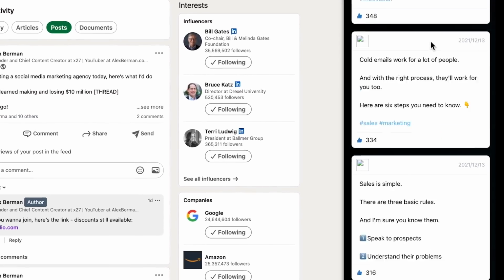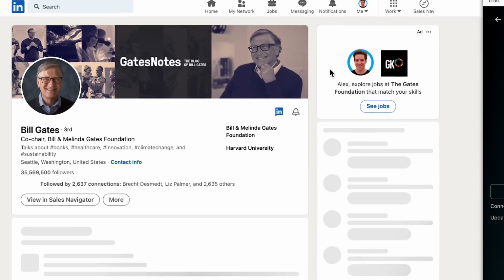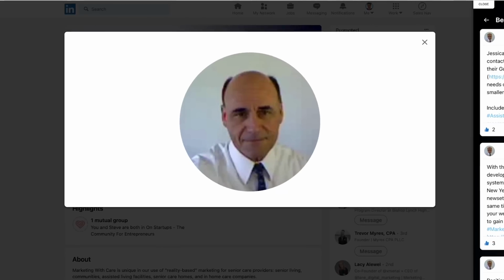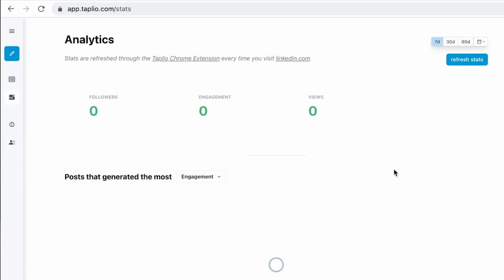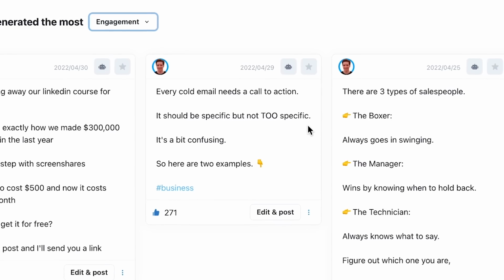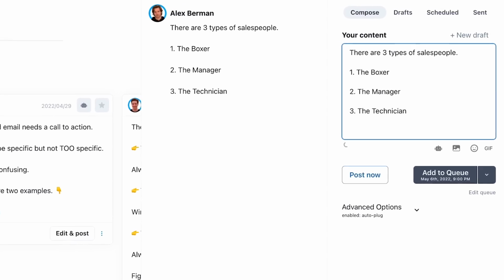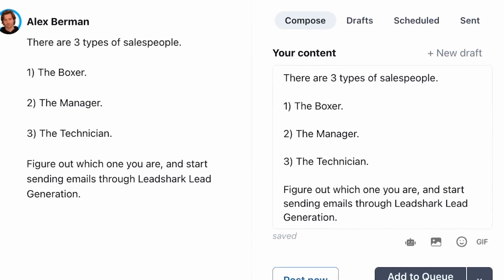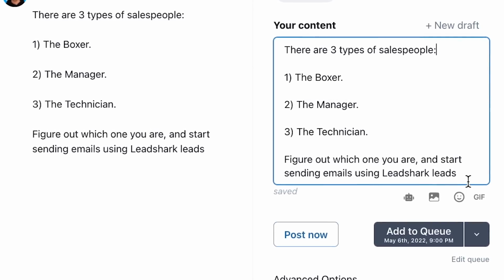How to achieve explosive growth on LinkedIn?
Quick Note - We're increasing the price of Email10k Ultimate by $50/ month starting 10th October EST, so join now

Join Email10k Ultimate and I'll give you all of my best courses, together with weekly coaching to get you unstuck and scale your agency.

In today's video, we gonna talk about how to post on LinkedIn for explosive growth. Linkedin is a great platform for finding leads for your business. if you think about it all the businessmen and professionals using LinkedIn its alike a complete goldmine for lead generation. Today we will talk about how you can use Linkedin for your business.